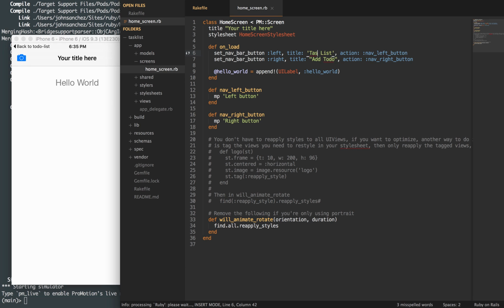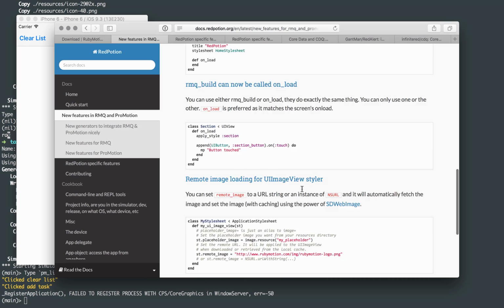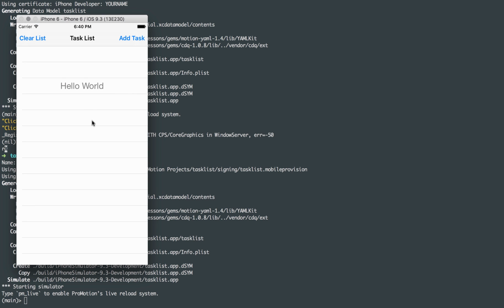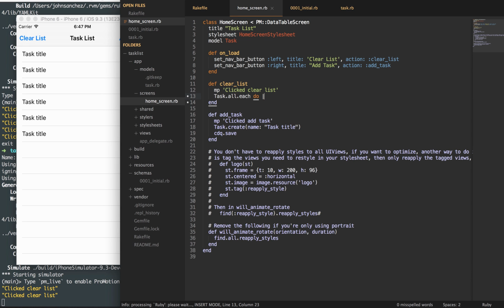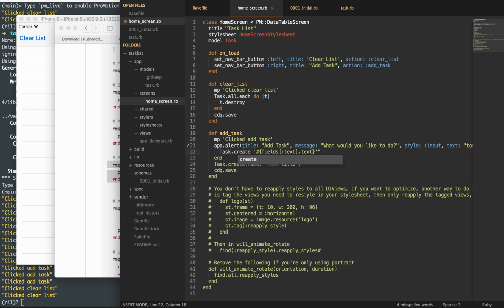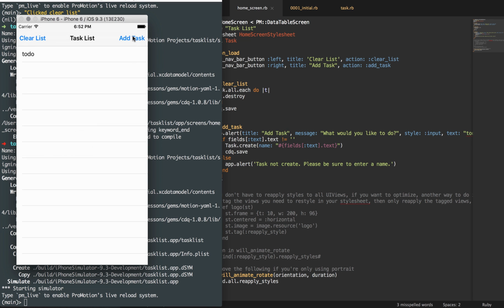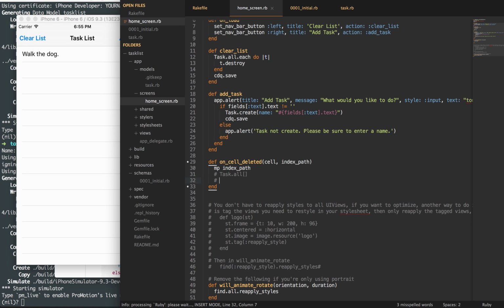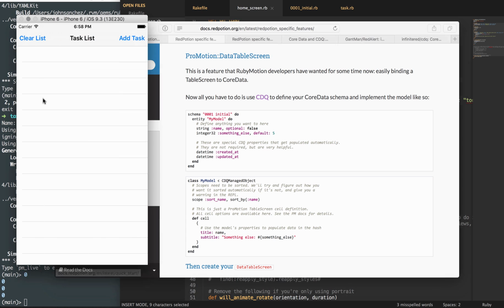21 Minutes to Developing a Todo List iOS App with Ruby using RubyMotion, RedPotion, and Core Data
Time to create a quick iOS todo app with Ruby using RubyMotion.